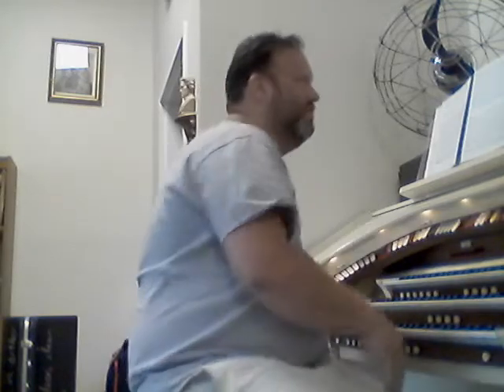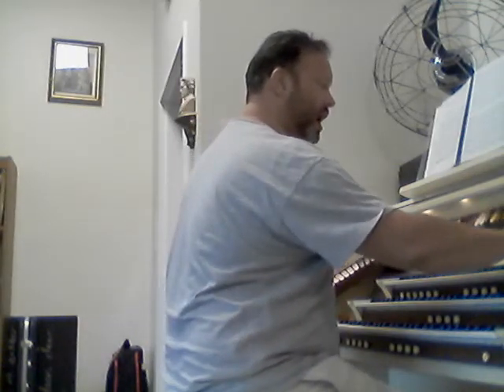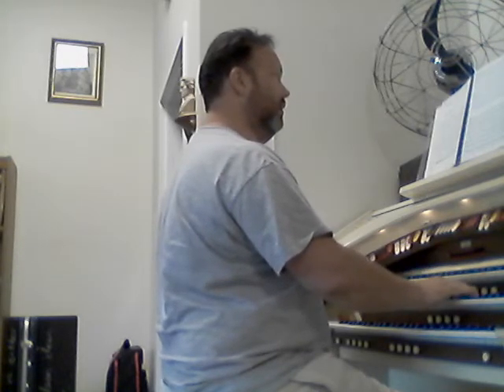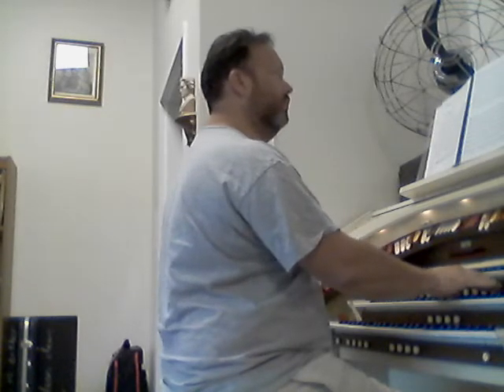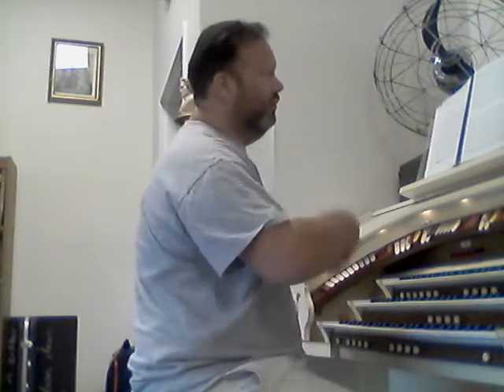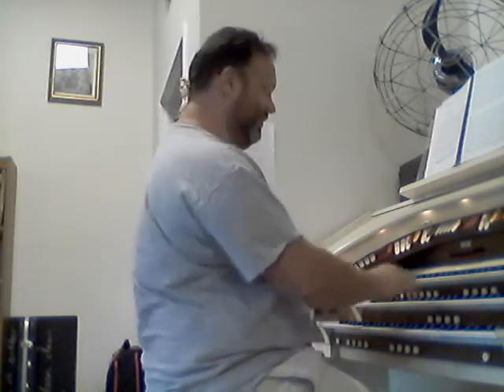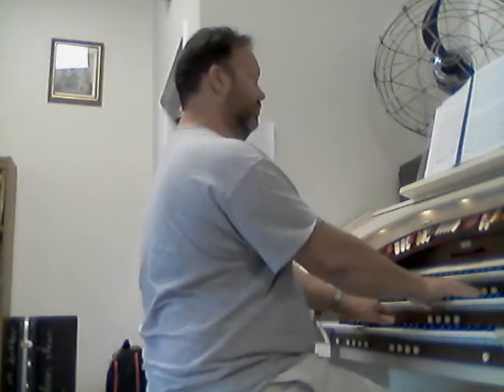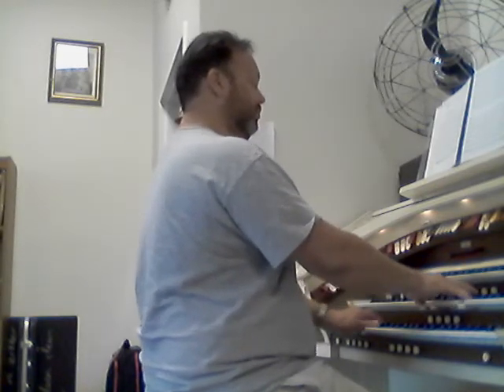Sample Recording for Band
For my students, I play first a unison recording of a selected band exercise, then a version with full organ accompaniment.  This short sample gives students a "practice partner" with the computer link because they can play the unison line for intonation, rhythm, and articulation; the full organ accompaniment can be used to gauge balance and blend.